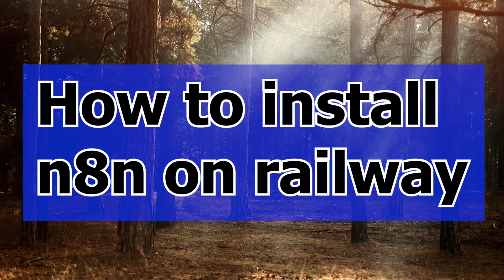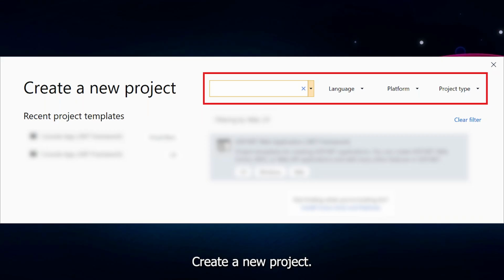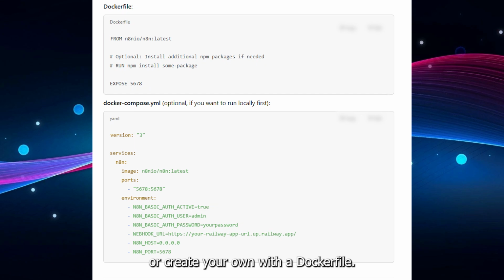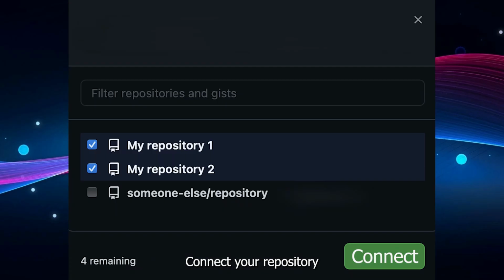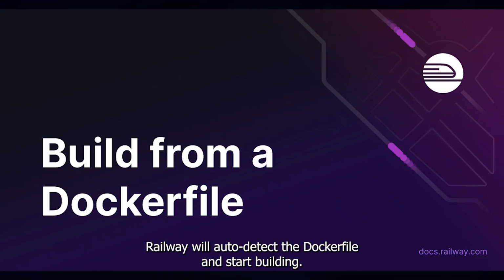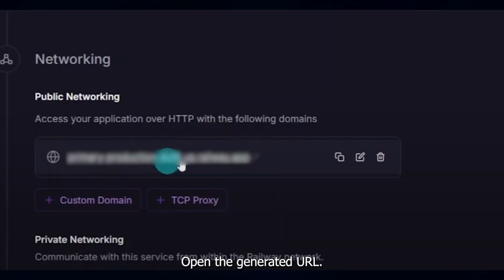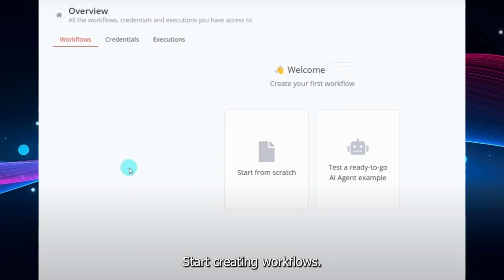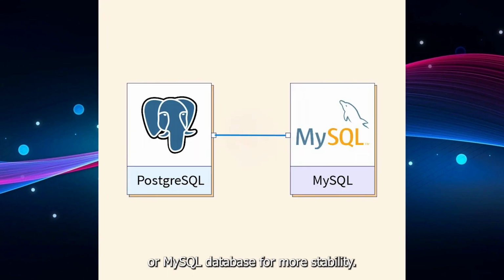How to install N8N on railway (2025) I DOUBLE Z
Want to deploy n8n workflows in the cloud effortlessly? Learn how to install n8n on Railway.app in minutes—perfect for automation enthusiasts and developers in the USA, UK, Canada, France & Europe.

✅ In this video:

Setting up your Railway account and project

Connecting a PostgreSQL database (optional but recommended)

Configuring environment variables for n8n

Deploying and accessing your n8n instance

Tips to secure and autoscale your workflows

2/2